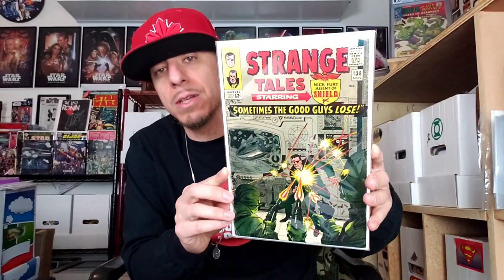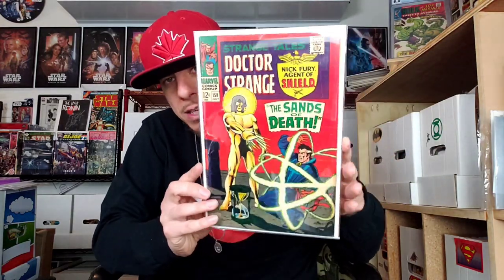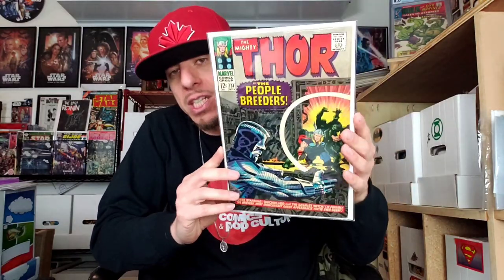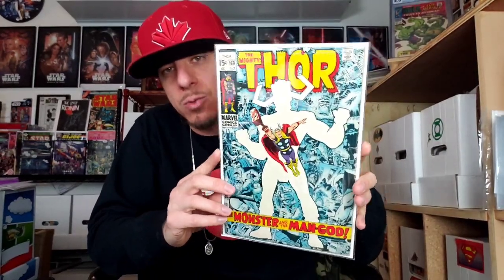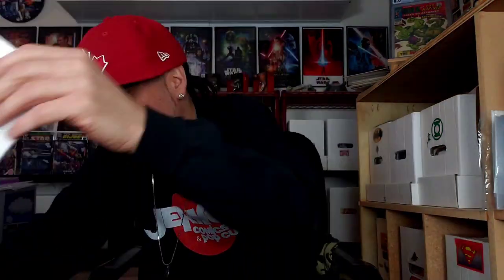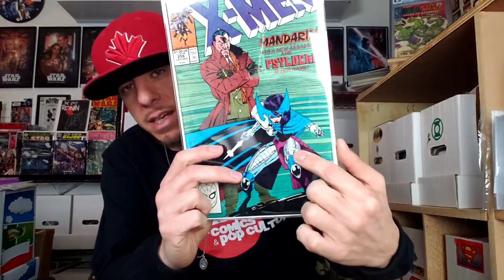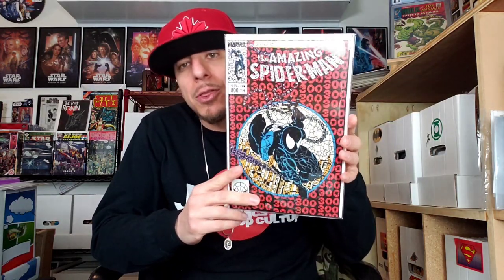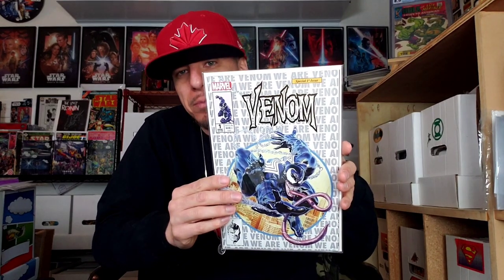Hot Comics & Keys // Marvel & DC